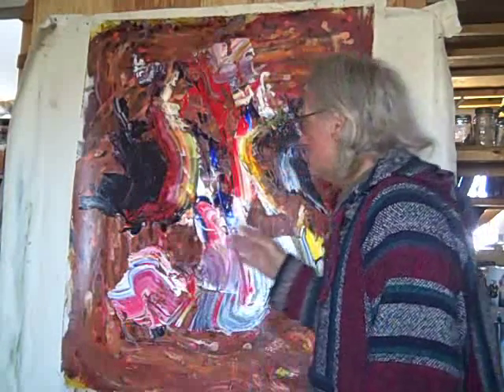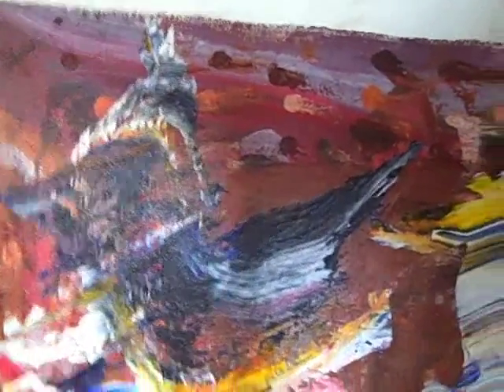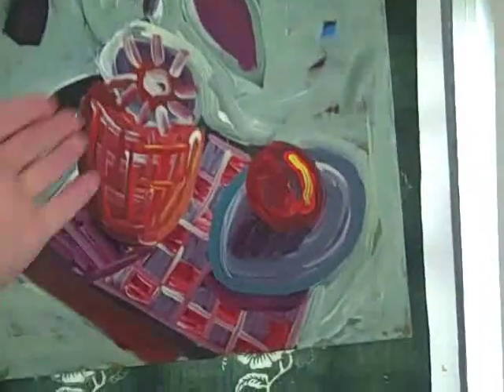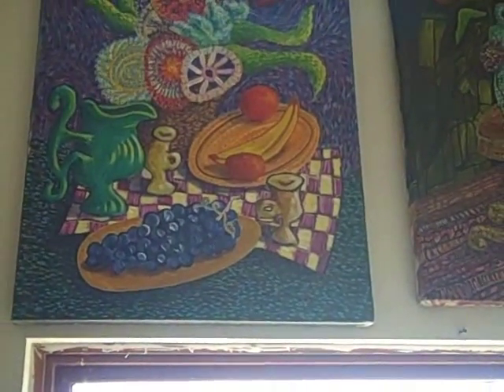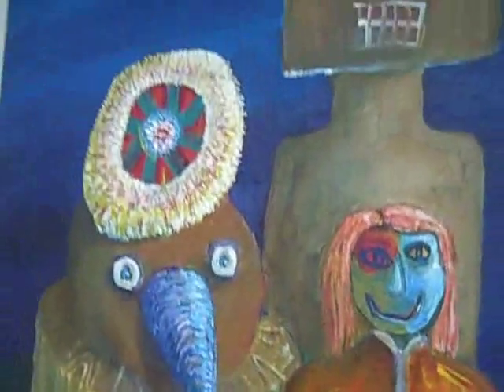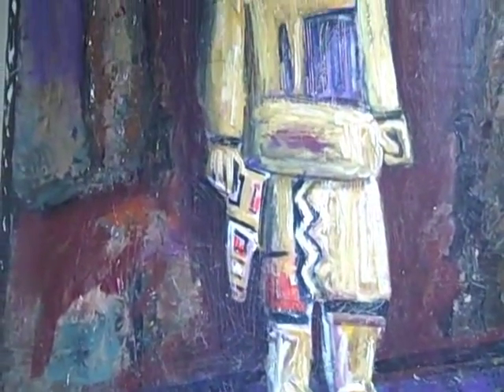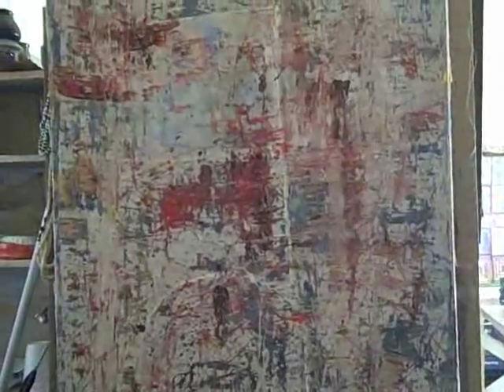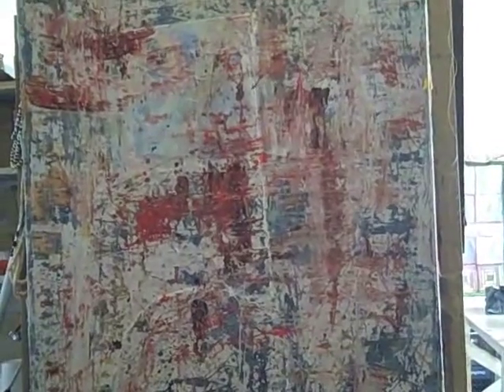REALITY CHECK bernard buffet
frncis bacon is the aritist whos name i couldnt remembr